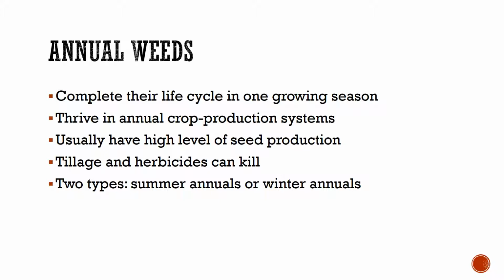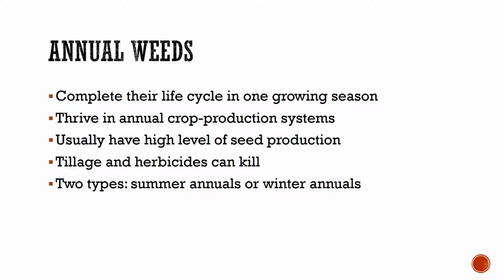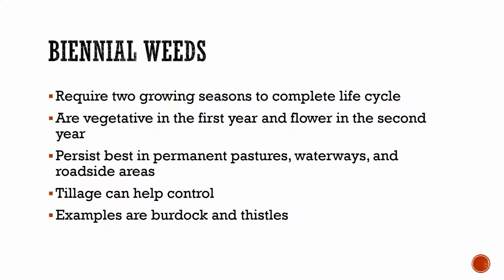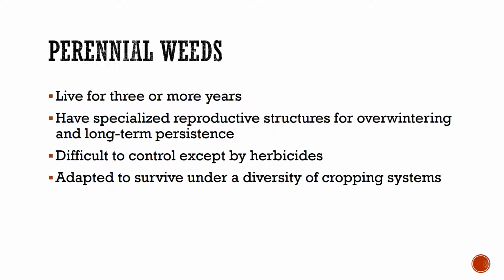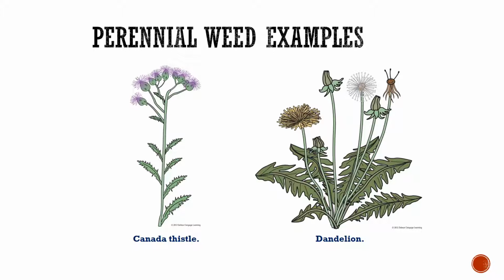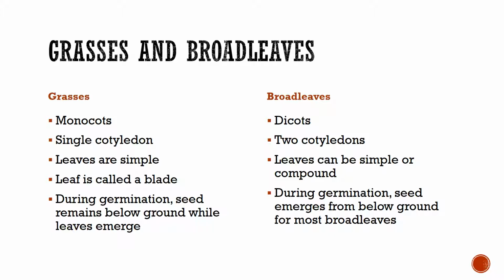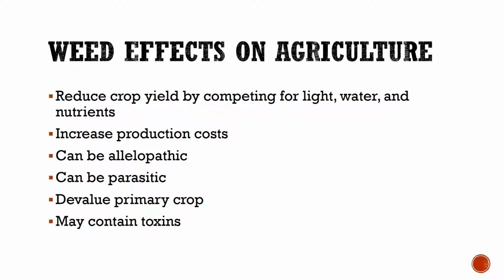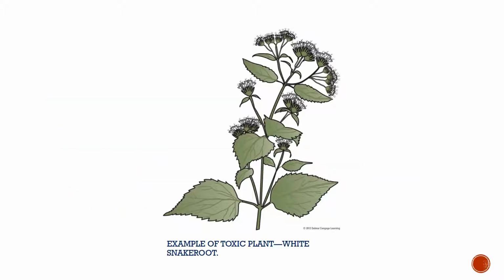Chapter 15 Mini Lecture 2